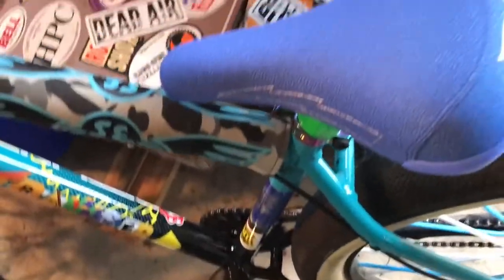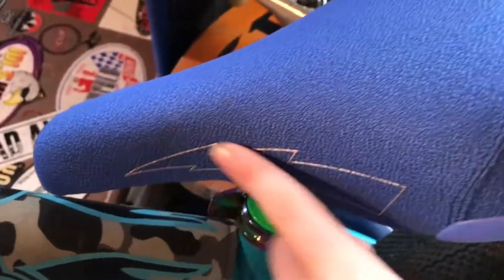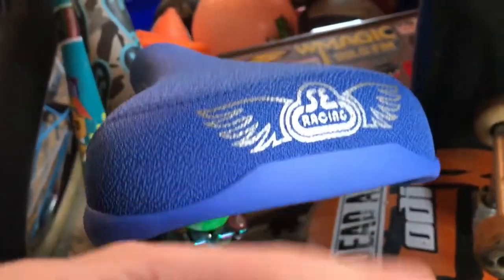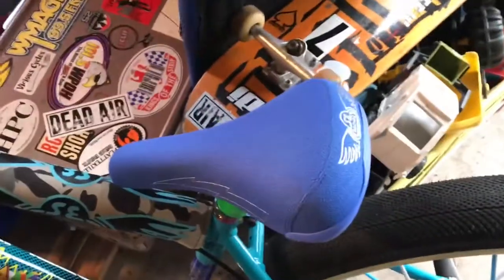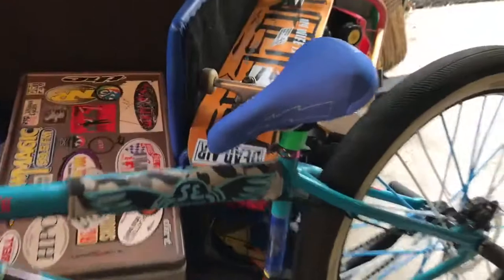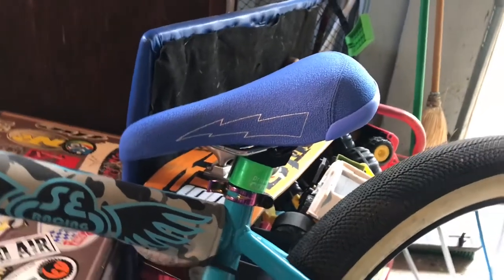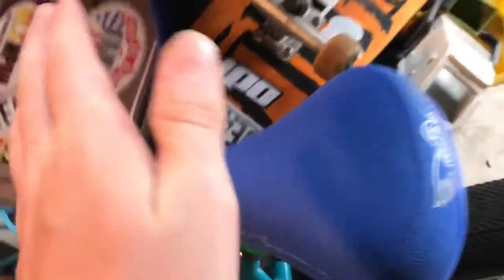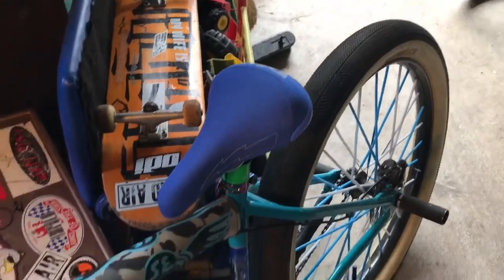Se Bike Seat Review!